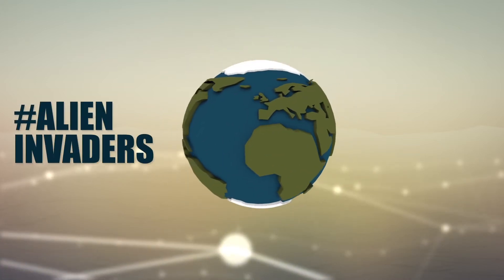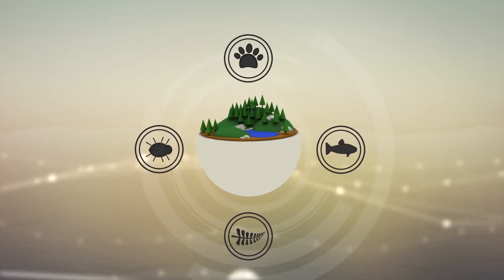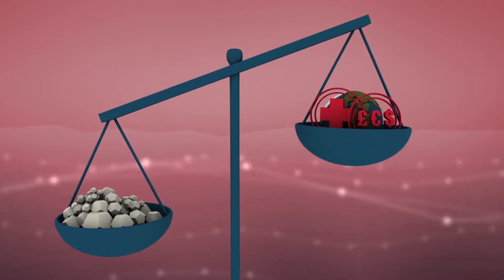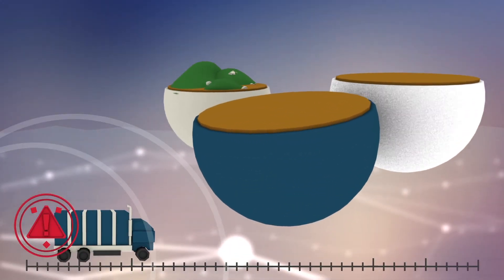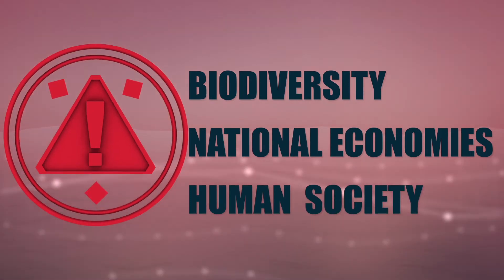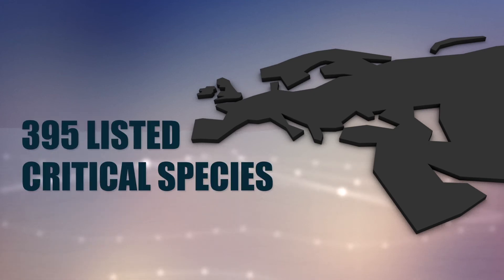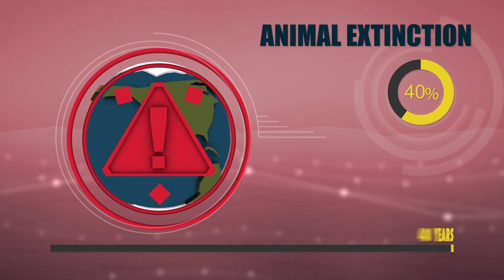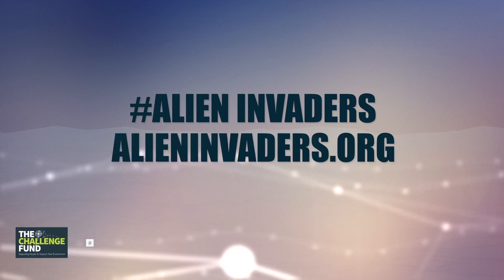AlienInvaders: Invasive Alien Species impacting environmentally, socially & economically.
Invasive alien species (IAS) are one of the most important direct drivers of biodiversity loss and ecosystem service changes, and constitute the greatest threat to fragile ecosystems such as islands. Although the introduction of alien species is known to bring benefits to specific sectors of society and produce high economic profit and social welfare in the short term, they may have far‑reaching and harmful effects on biodiversity and natural resources for generations. IAS can also affect human life and health and cause serious economic damage to agriculture, forestry and fisheries.